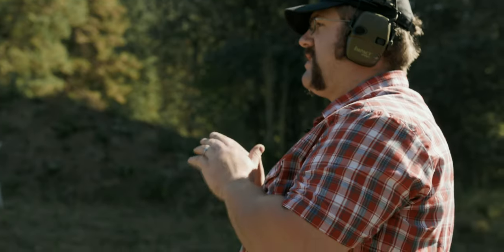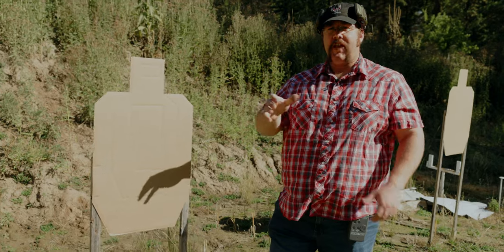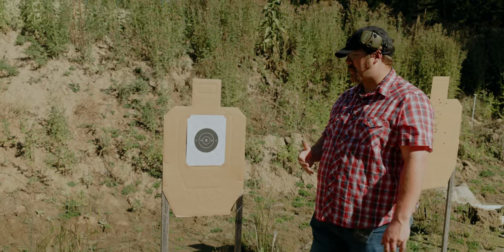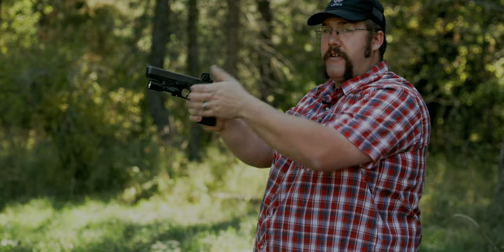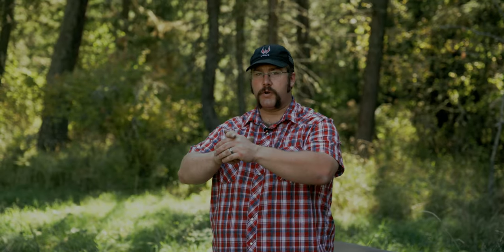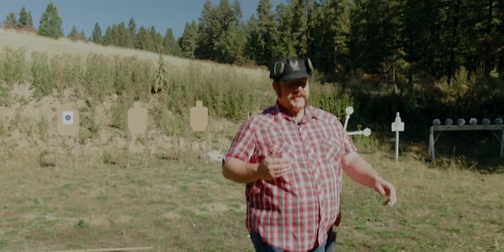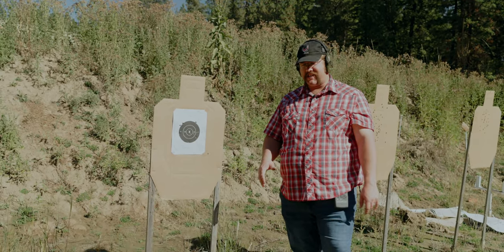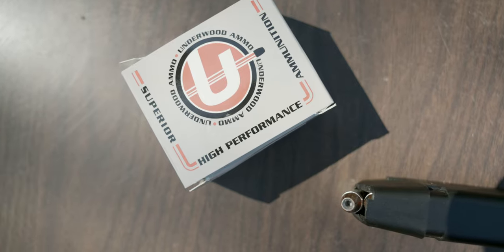10mm GLOCK 40 Conceal Carry Review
Jamison from Werkz takes on the challenge of running the 10mm Glock 40 as his every day carry for a full month, and gives a review after a month of training, drills and classes. Can it replace 9mm and his reliable glock 19?